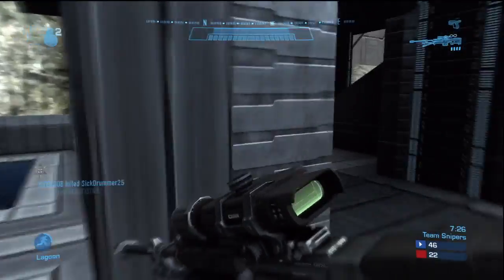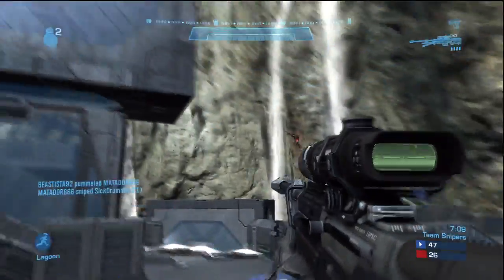Halo: Reach Team Snipers on Uncaged - Sniper tips and channel explanations (Gameplay/Commentary)